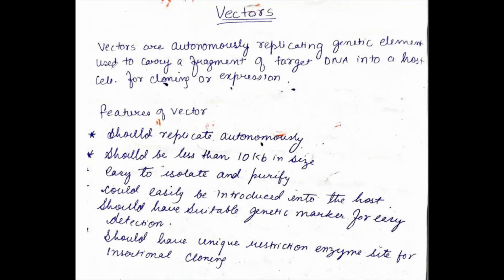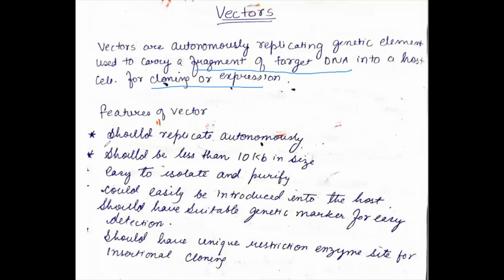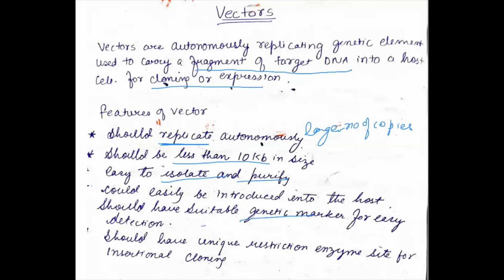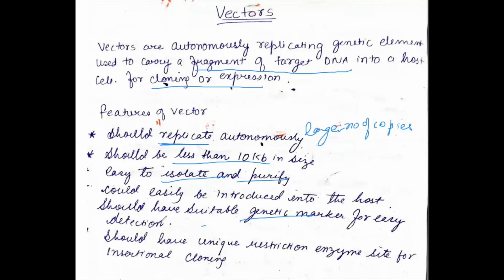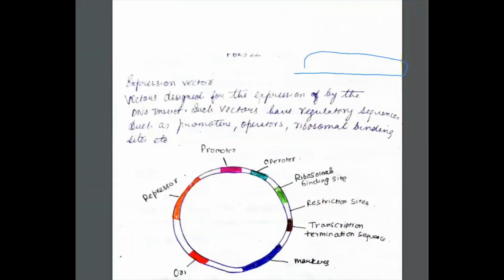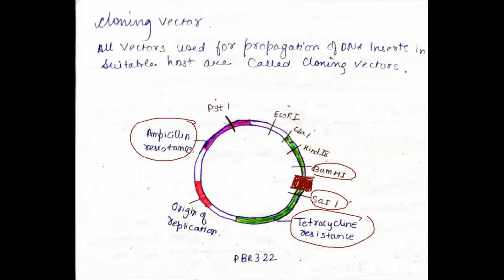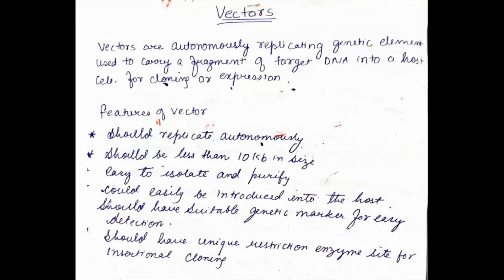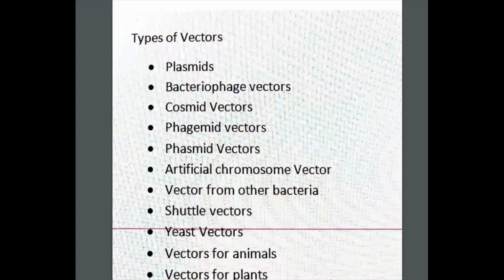Vector- English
This video describes vector why it is used what are its types and properties